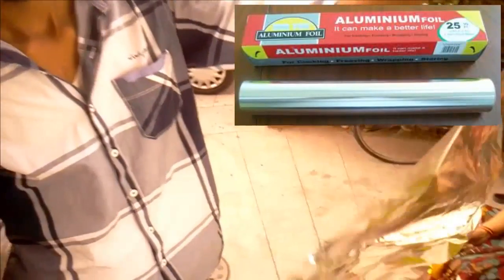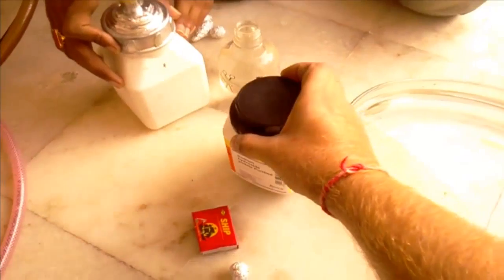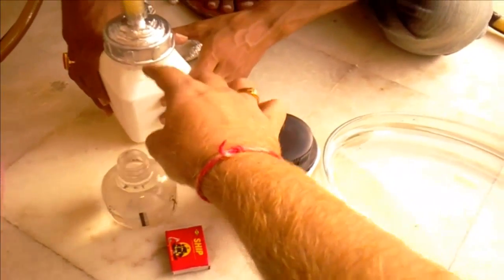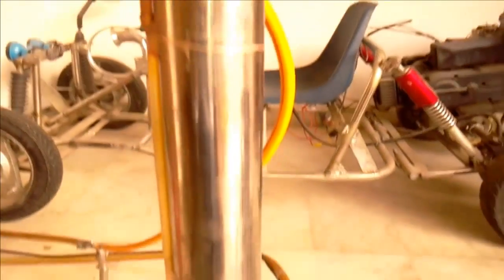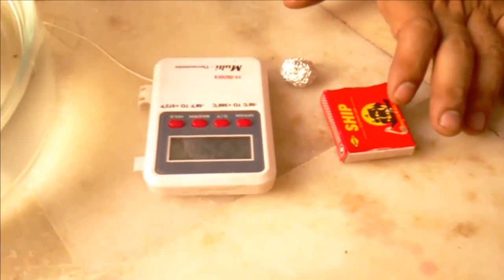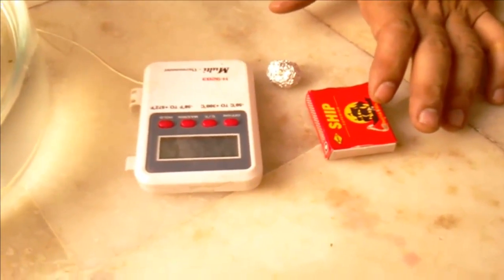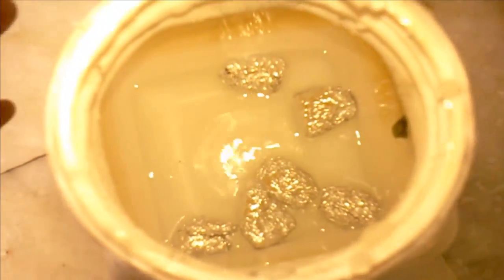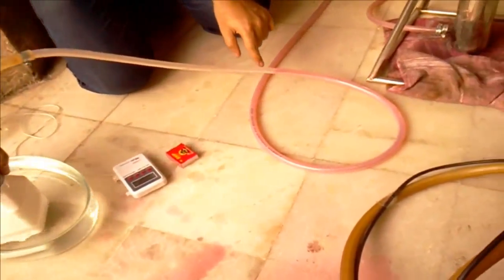Hydrogen Generation from Aluminium and Sodium Hydroxide NaOH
Tishitu explains

Buy components used from here
SODIUM HYDROXIDE FLAKES (also called drain cleaner)

Aluminium Foil (50 g; 33 and 17 g)

Pidilite M-Seal GP, 250gm to glue in any plastic or cement container

anabond 666 rtv silicone sealent, clear, 100 gms (for adhesive you can use this too)

Original 1.5 Meters Steel Wire Reinforced LPG Hose (Orange) with ISI Certified

(Highly recommended to avoid flash back)
HHO Oxyhydrogen Gas Torch Welding Gun with 5Pcs Copper Nozzles 0.3/0.4/0.5/0.6mm

Strong bases attack aluminium. Sodium hydroxide reacts with aluminium and water to release hydrogen gas. The aluminium takes the oxygen atom from sodium hydroxide, which in turn takes the oxygen atom from the water, and releases the two hydrogen atoms, The reaction thus produces hydrogen gas and sodium aluminate. In this reaction, sodium hydroxide acts as an agent to make the solution alkaline, which aluminium can dissolve in. This reaction can be useful in etching, removing anodizing, or converting a polished surface to a satin-like finish, but without further passivation such as anodizing or alodining the surface may become degraded, either under normal use or in severe atmospheric conditions.

In the Bayer process, sodium hydroxide is used in the refining of alumina containing ores (bauxite) to produce alumina (aluminum oxide) which is the raw material used to produce aluminium metal via the electrolytic Hall-Héroult process. Since the alumina is amphoteric, it dissolves in the sodium hydroxide, leaving impurities less soluble at high pH such as iron oxides behind in the form of a highly alkaline red mud.

Reaction of aluminum with bases

Aluminum dissolves in sodium hydroxide with the evolution of hydrogen gas, H2, and the formation of aluminates of the type [Al(OH)4]-.

2Al(s) + 2NaOH(aq) + 6H2O → 2Na+(aq) + 2[Al(OH)4]- + 3H2(g)

Like other corrosive acids and alkalis, drops of sodium hydroxide solutions can decompose proteins and lipids in skin, eyes or other living tissues via amide hydrolysis and ester hydrolysis, which consequently causes chemical burns and may induce permanent blindness if it contacts eyes.[2][3] Solid alkali may also express its corrosive nature if there is water so protective equipment such as rubber gloves, safety clothing and eye protection should always be used when handling the material or its solutions.

Moreover, the dissolution of sodium hydroxide is highly exothermic, and the resulting heat may cause heat burns or ignite flammables. It also produces heat when reacted with acids.

The standard first aid measures for alkali spills on the skin is, as for other corrosives, irrigation with large quantities of water. Washing is continued for at least ten to fifteen minutes.

TISHITU
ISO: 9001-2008